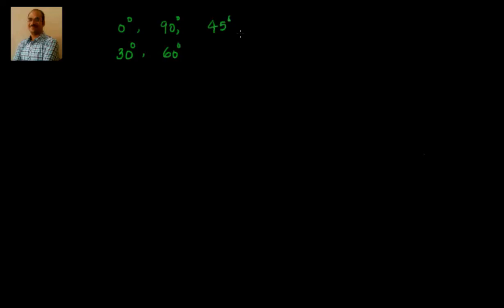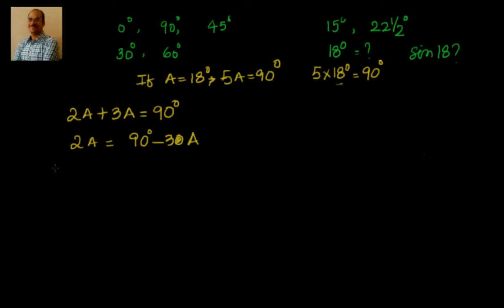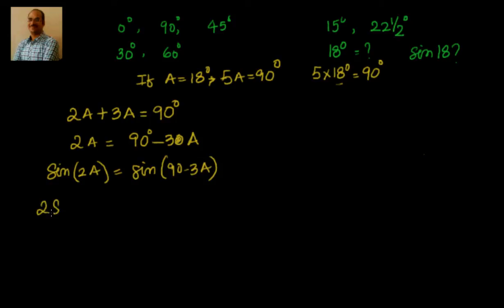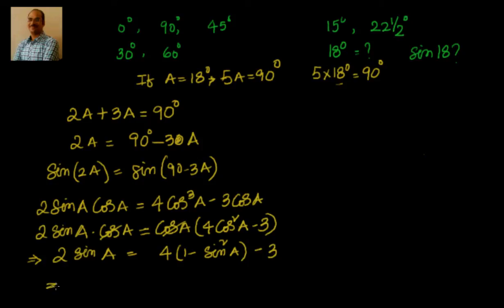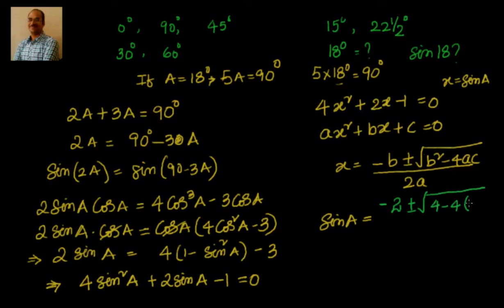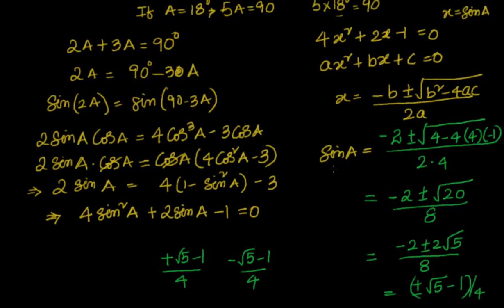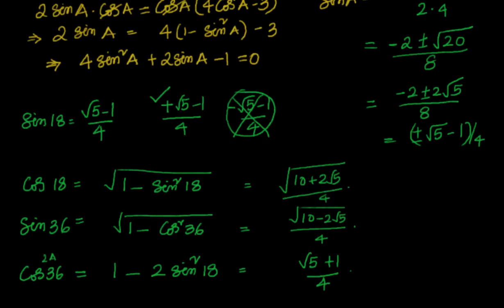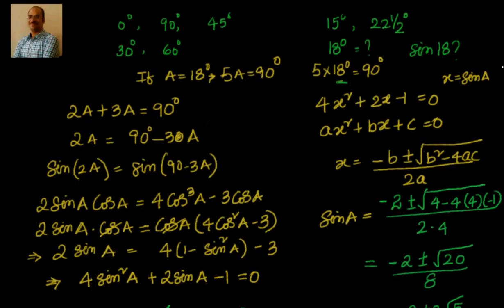Trigonometry: Sin 18 degrees value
Sin 18 degrees: How to find the value of Sin 18 degrees using multiple angle formulas?